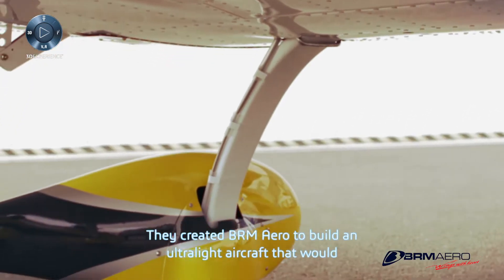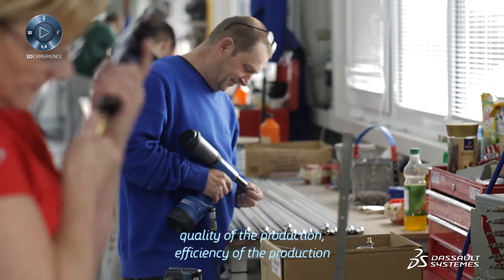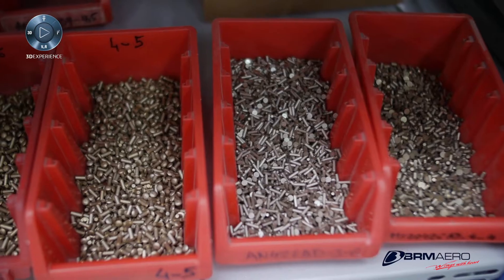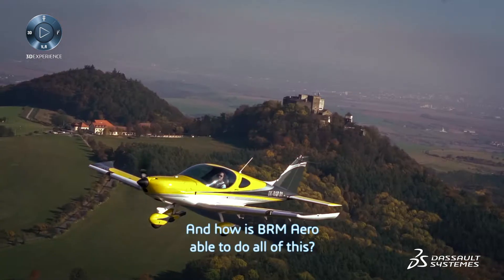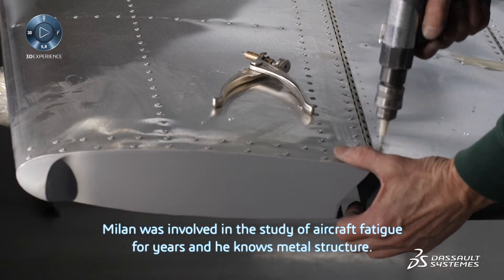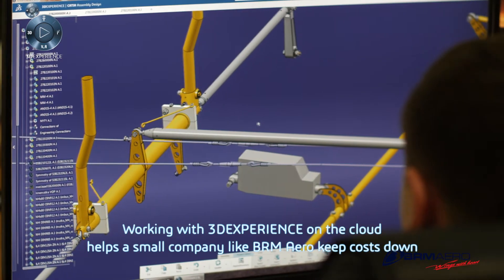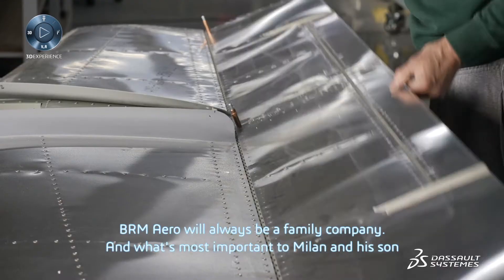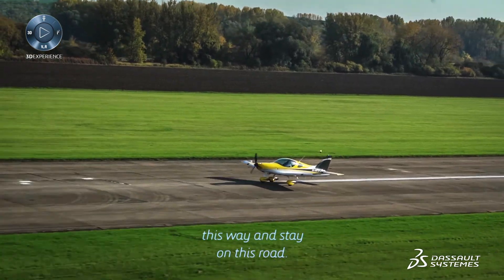BRISTELL aircrafts and 3DEXPERIENCE platform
Discover how 3DEXPERIENCE helps us design and customize our aircrafts. We chose Dassault Systèmes’ 3DEXPERIENCE platform and its Engineered to Fly industry solution experience on the cloud for design and data management.